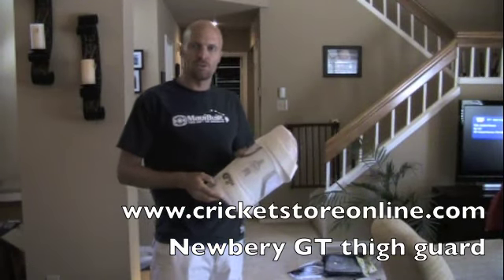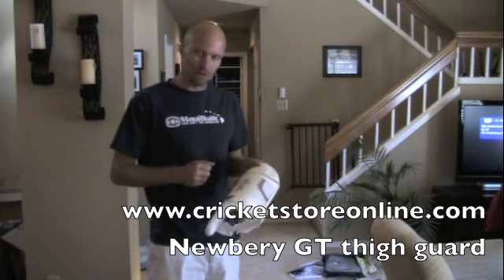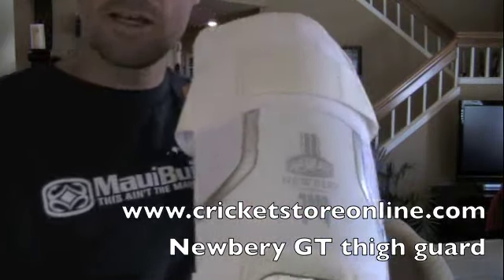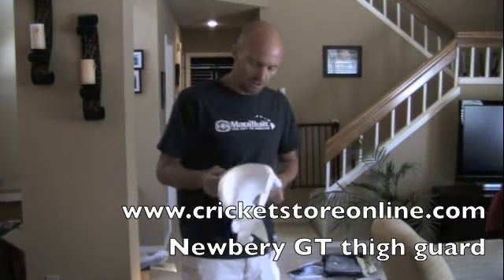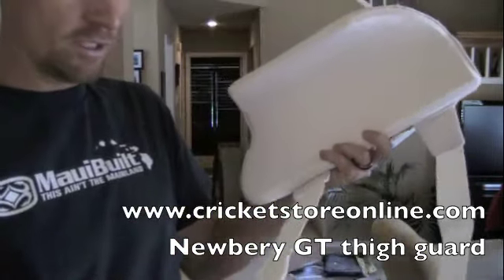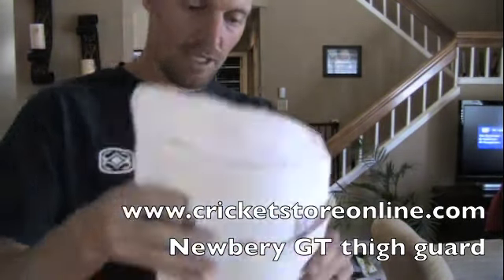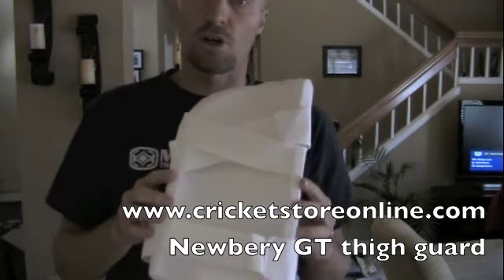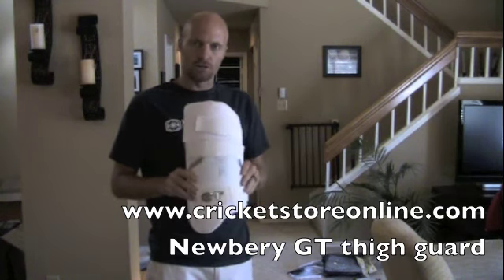Newbery GT thigh guard